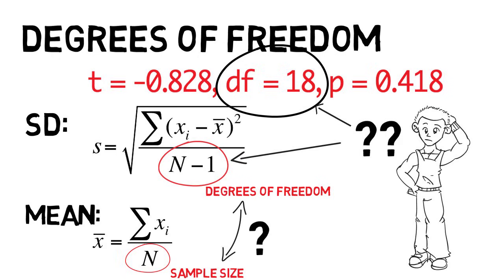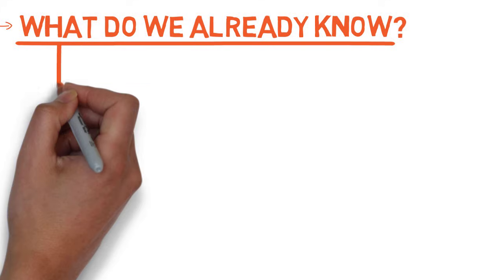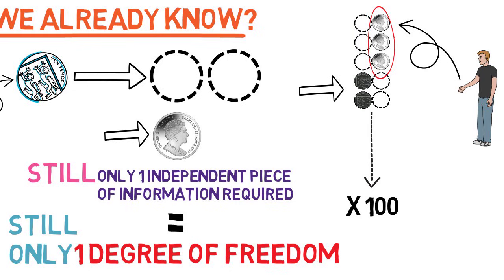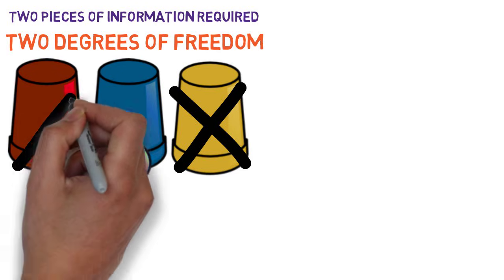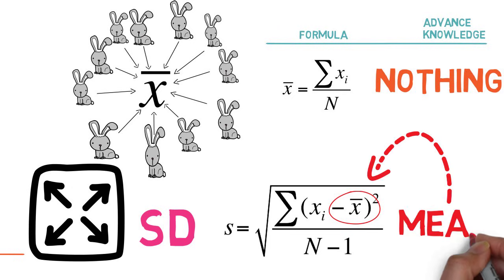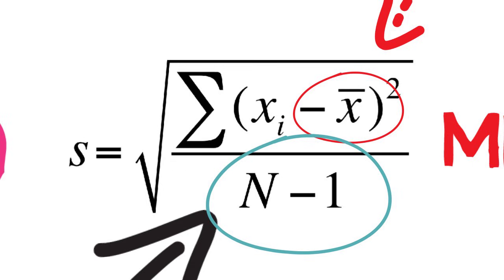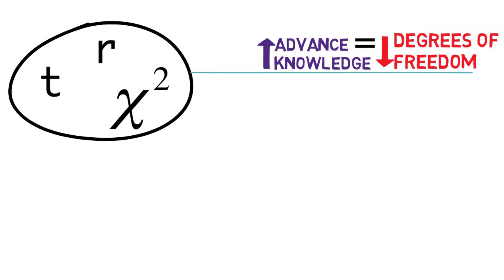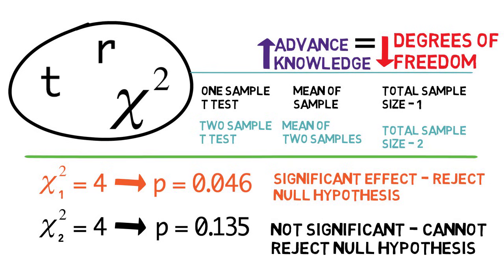what are degrees of freedom?